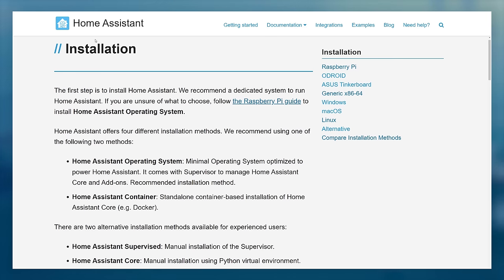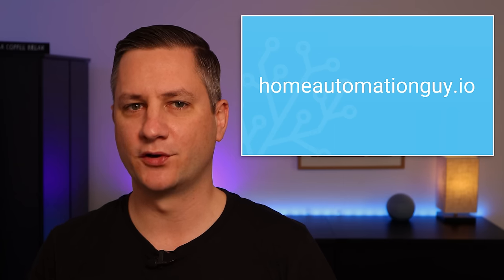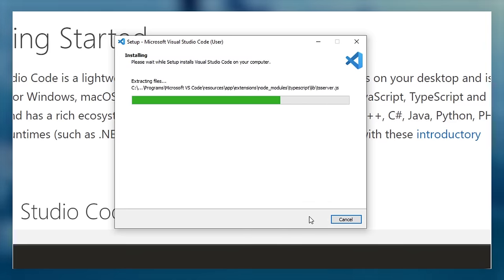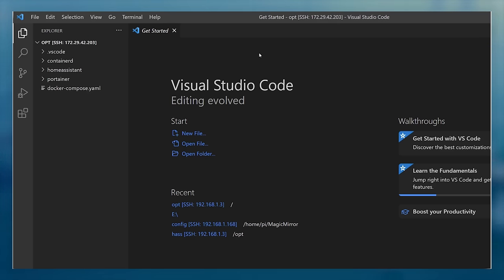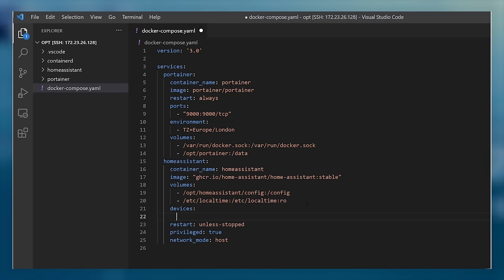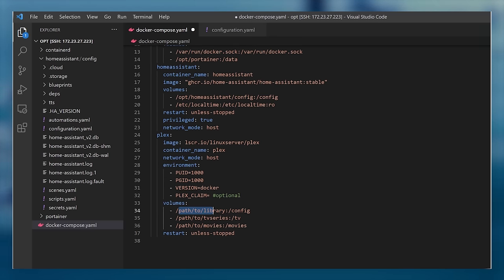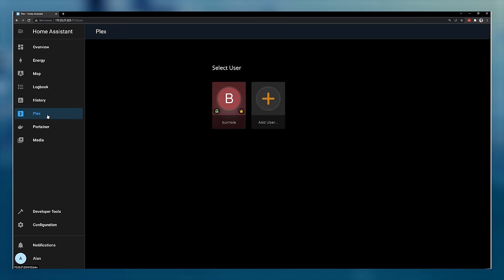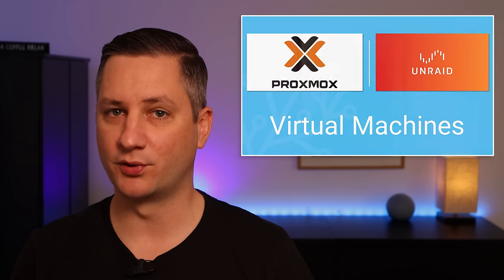Living without add-ons on Home Assistant Container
How do I live without Add-Ons when running Home Assistant Container?

These are the three main things that I see people struggling with when moving from Home Assistant Operating System to Home Assistant Container.

1. How to easily edit the Home Assistant Configuration file without the File Editor or Studio Code Server Add-Ons.  For this I use Visual Studio code, connected directly to my Ubuntu server using SSH.

2. How to map a USB device from your Host computer to your Docker container.  You'll need to do this if you want to use ZHA, Zigbee2MQTT or Z-WaveJS2MQTT.

3. Replicating the functionality of any 3rd party application add-on like Zigbee2MQTT, Mosquitto, Wireguard VPN or Plex Media Server.  This can be done by adding those services as Docker Containers.  It's actually far better this way because you're no longer limited to the services that are available as Home Assistant Add-Ons.  You have a whole world of applications available on Docker that you otherwise wouldn't!